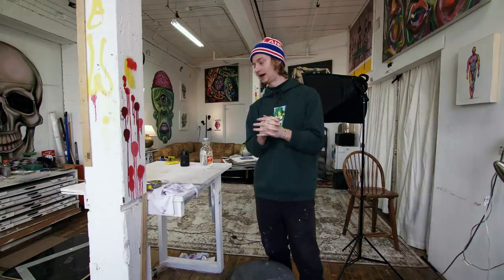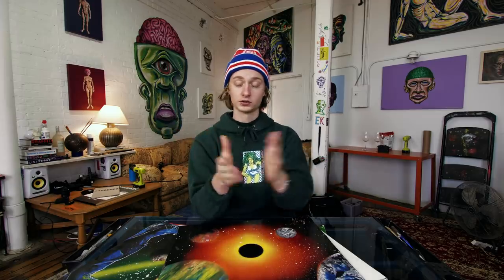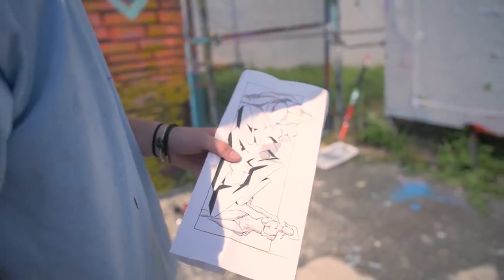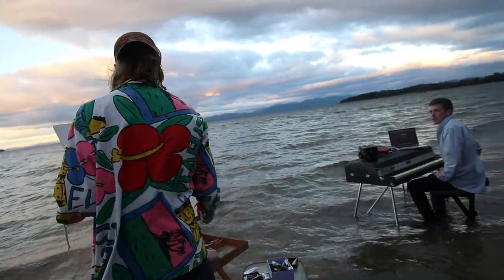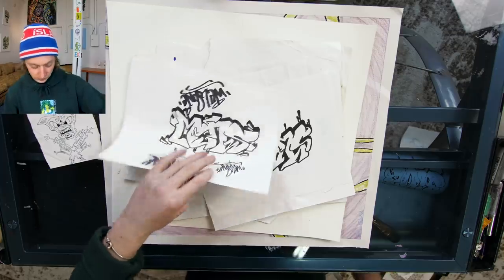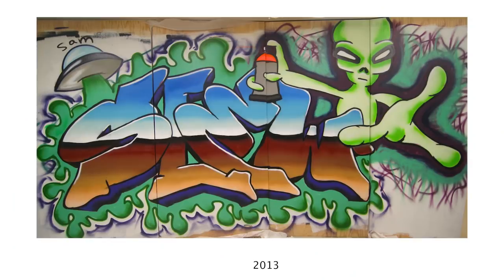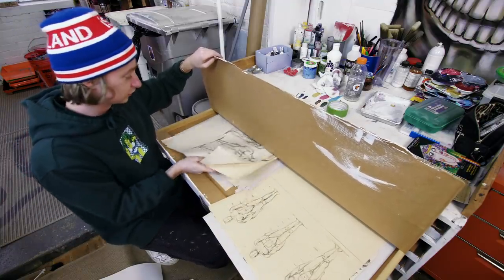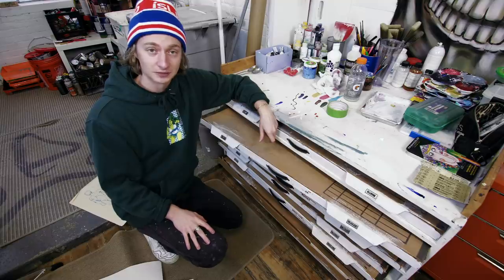All My Artwork!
I am an art hoarder and I show it all !!... also a little easter egg in this one

Main Camera: Panasonic GH5
Main Lens: Sigma 18 - 35mm f/1.8
Wide Lens: Sigma 10 - 20mm f/3.5
Mic: Rhode Mic